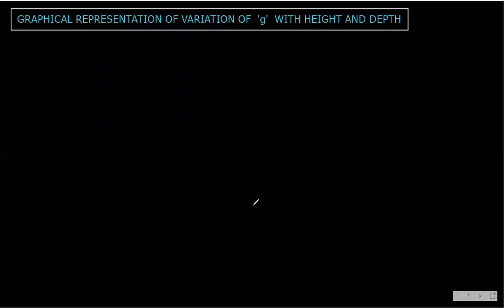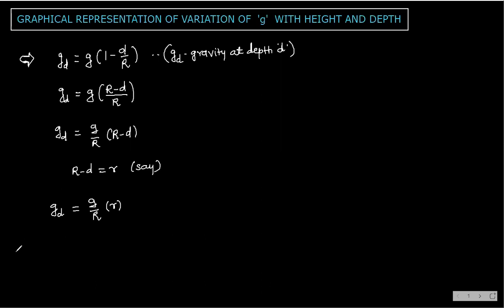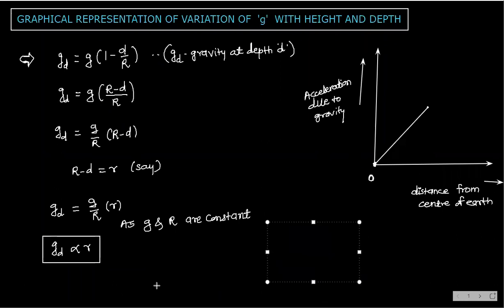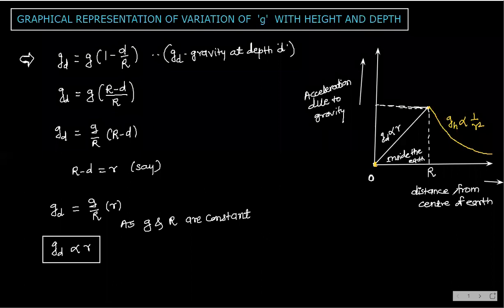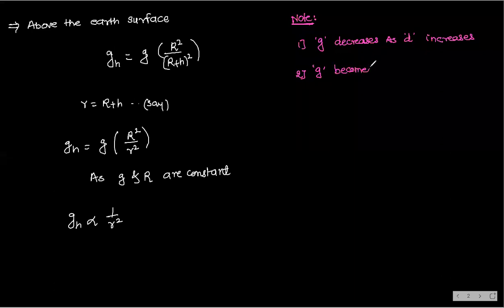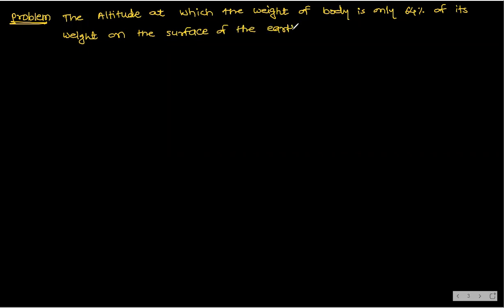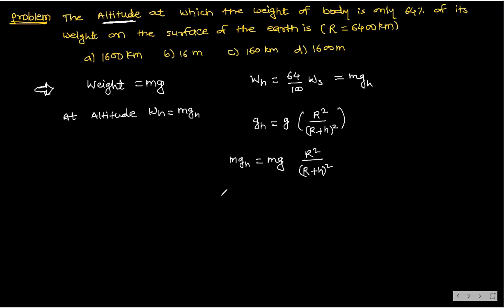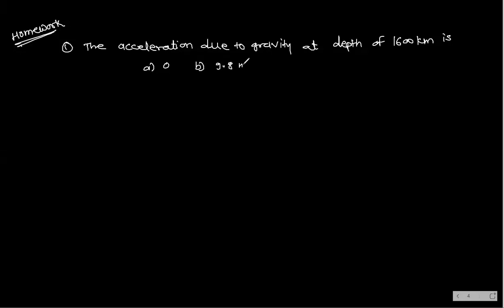GRAVITATION (JR MAINS) 12/07